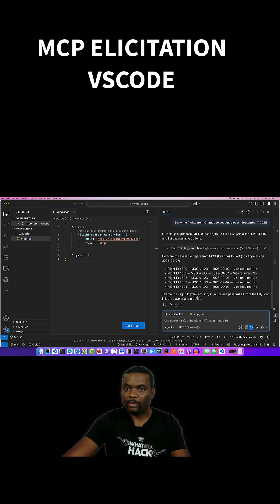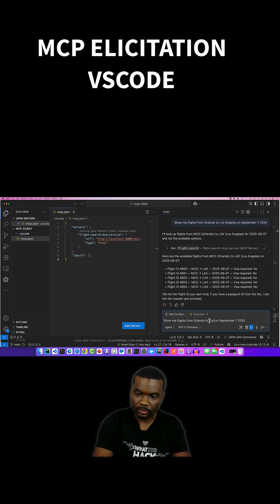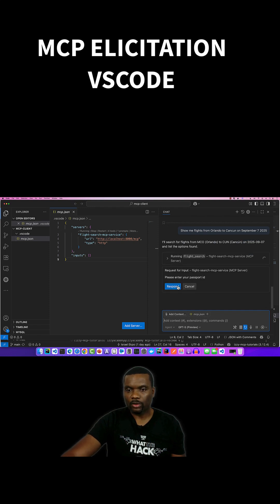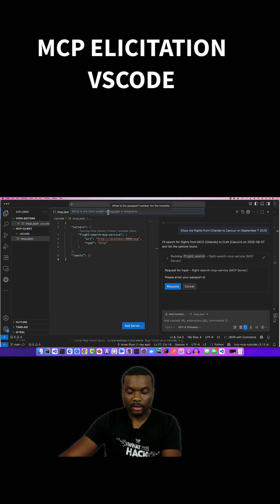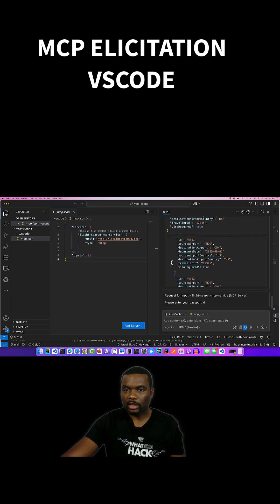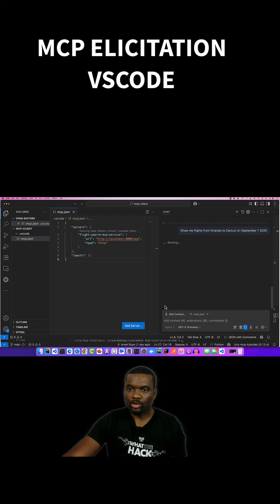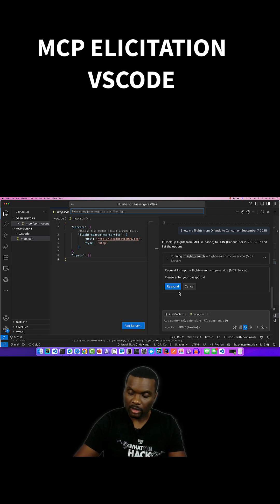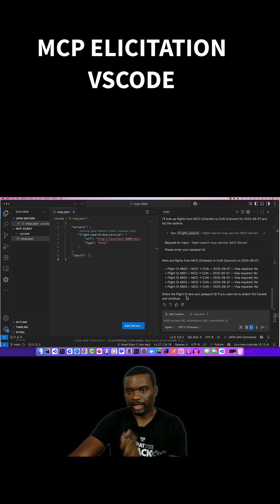MCP Elicitation - VSCode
A video tutorial for MCP elicitation in VSCode